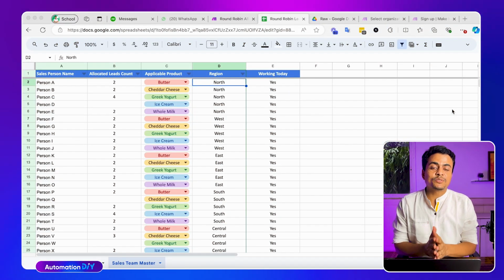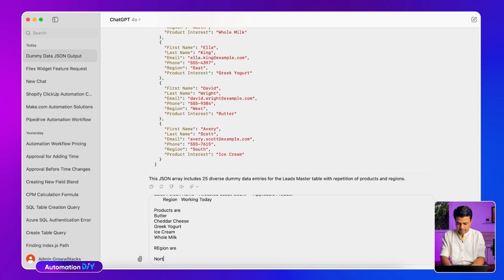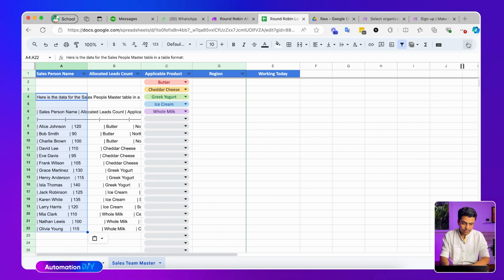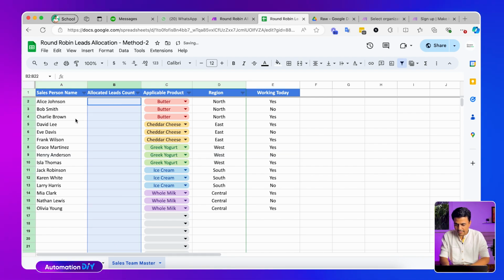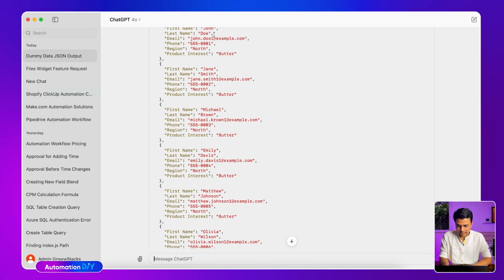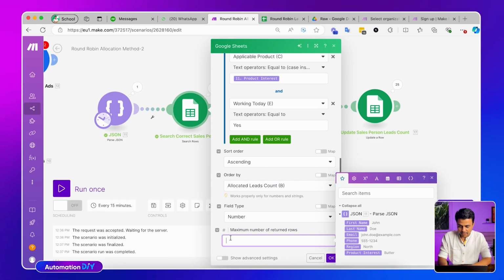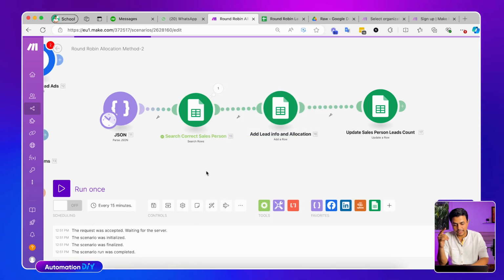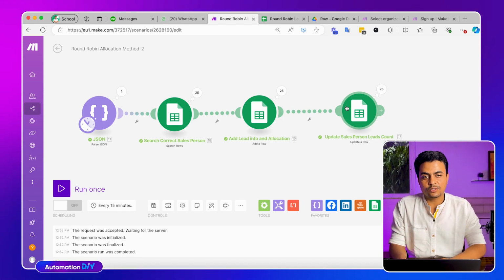Allocation with Attendance Condition | Lead Allocation Full Course - Automation DIY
I will show you How to Allocate Leads Based on Attendance Conditions | Lead Allocation Full Course - Automation DIY

In this video, we'll explore how to prevent your leads from going to waste and ensure a solid client base, regardless of your business's growth. 📈

Learn how to distribute leads based on attendance, so you can automatically manage lead allocation when employees are on leave or when their leads need to be reassigned. 🗂️

Discover how to Include Attendance Conditions in Allocation and implement allocation with attendance conditions through our Lead Management System. This session is part of our Lead Allocation Full Course, where you’ll also learn automation online and explore ChatGPT lead automation and Round Robin Allocation techniques.

Don’t miss out on enhancing your lead generation and mastering attendance conditions in lead distribution! 🚀

If you're enjoying learning automation, feel free to drop a comment! 💬 We'll share a link to our site where we can connect and get to know you better. 🌐😊
YOUR QUESTIONS:
Include Attendance Condition in Allocation
Include attendance condition in allocation meaning
allocation with attendance condition
automation full course
learn automation online
LinkedIn lead generation forms
What is lead automation?
What is lead allocation?
What is allocation rule?
How do you allocate leads?
How to use ChatGPT to create leads?
ChatGPT for Lead Generation
What is ChatGPT lead automation?
ChatGPT for Lead Management
Lead management system